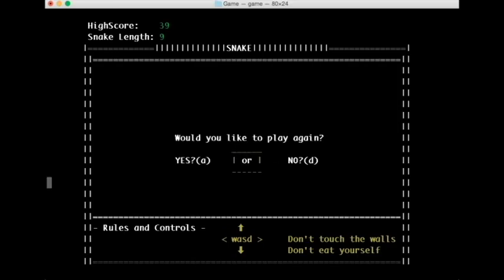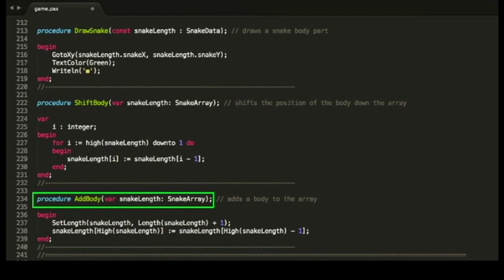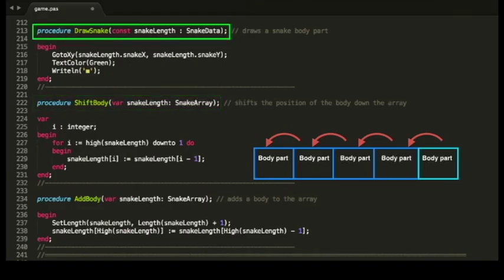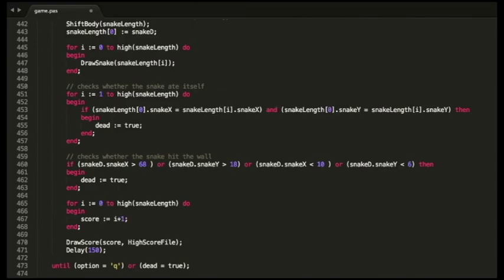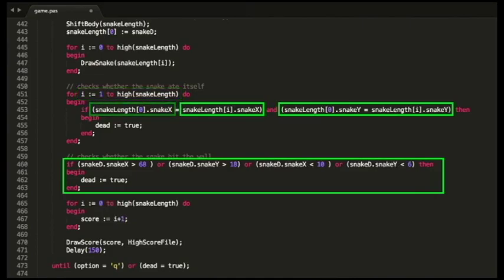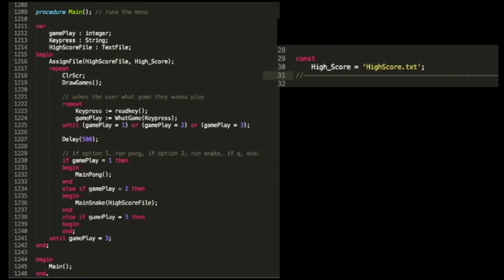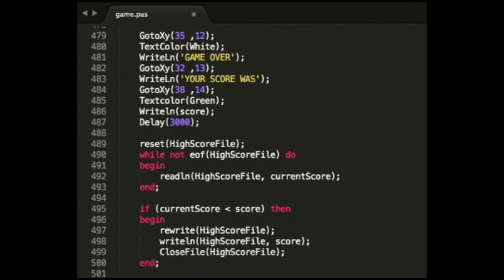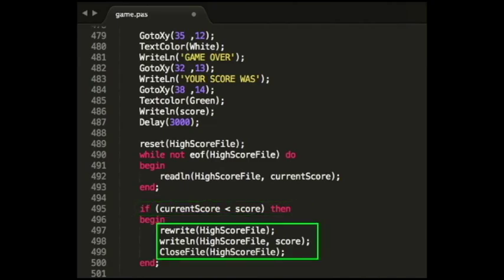Task 10.1H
I meant to say CRT, not CTR, sorry!